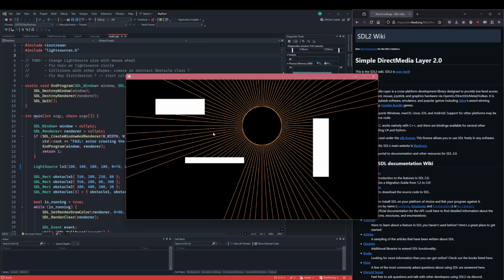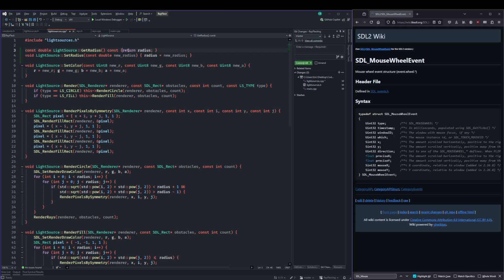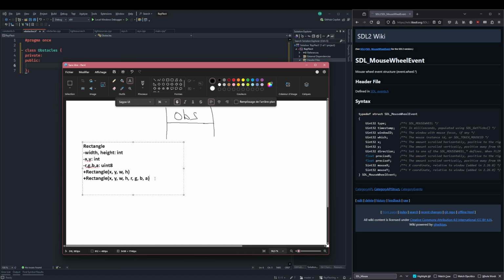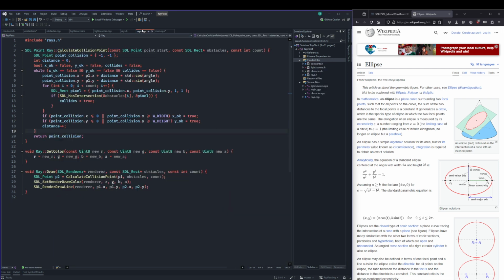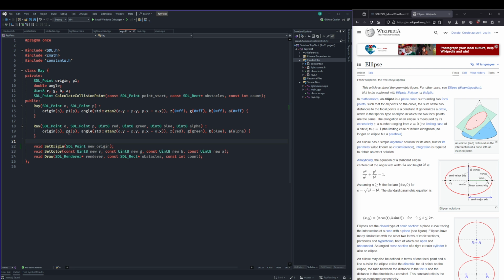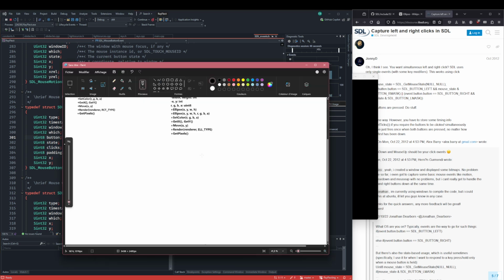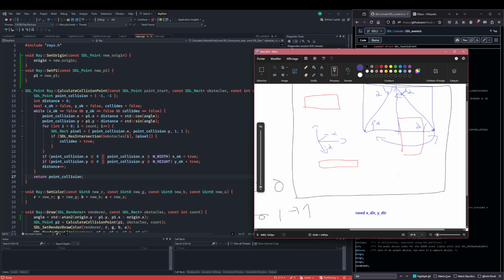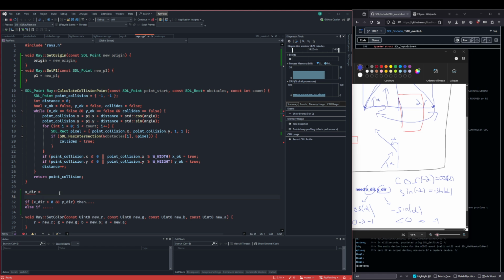Coding 2D Raytracing with Reflection in C++ (Part 5.2: Being undecided!)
Since I haven't really planned out the entire project I spent a good amount of time thinking about how I'm going to define the Obstacle class, but then I realized it would be more interesting to start thinking about reflections instead! Next video will be about implementing reflection with the window borders, and the next next one should be about implementing reflection with SDL_Rect objects!

0:00 Plan for the video
1:13 Changing radius with mouse wheel
10:26 Obstacle class
26:24 Changing my mind
27:45 Adding handles to a Ray object
42:05 Brainstorming about reflections